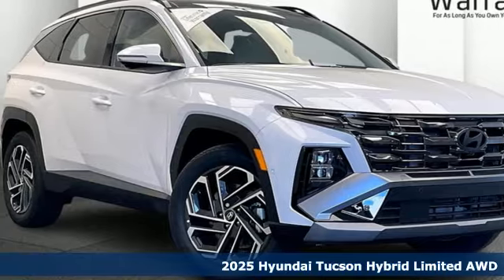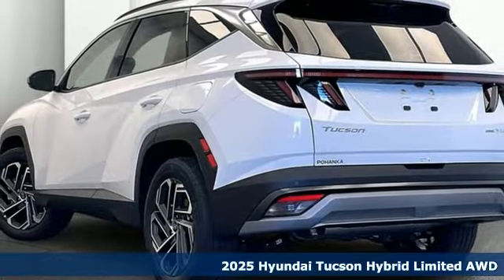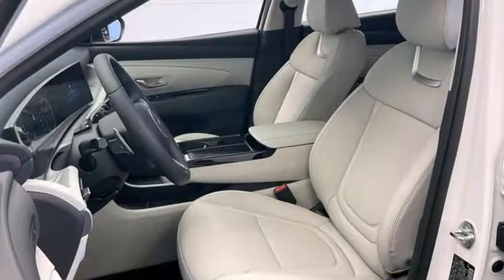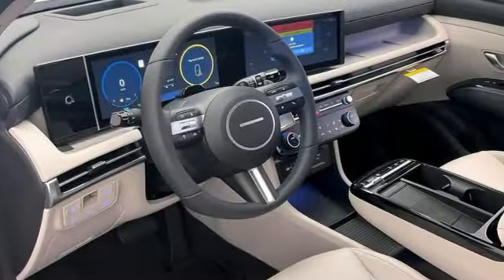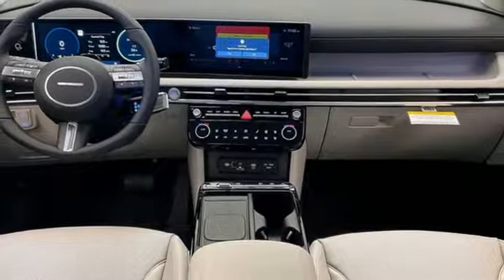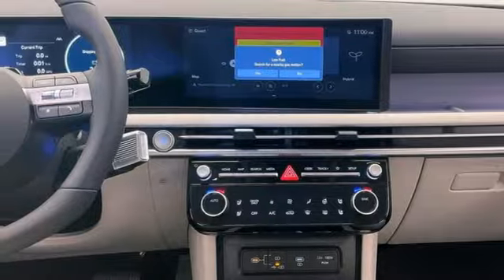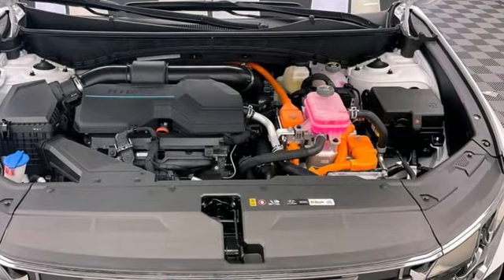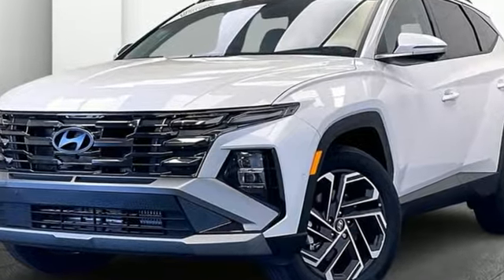New 2025 Hyundai Tucson Hybrid Fredericksburg, VA HSU253098 - SOLD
Year: 2025
Make: Hyundai
Model: Tucson Hybrid
Trim: Limited
Engine: 1.6L I4 DGI Hybrid Turbocharged DOHC 16V LEV3-SULEV30
Transmission: 6-Speed Automatic
Color: White
Interior: Gray
Stock #: HSU253098
VIN: KM8JEDD12SU253098

Address:
10667 Patriot Hwy